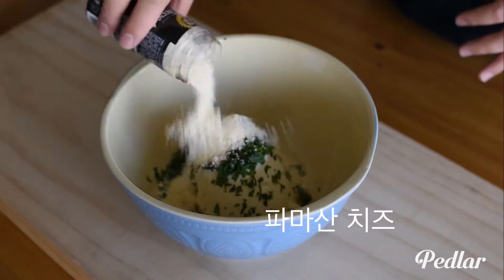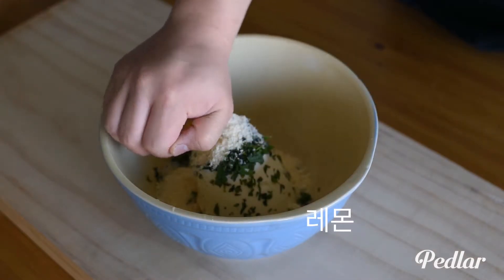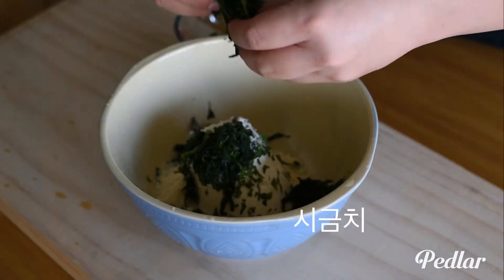라비올리 필링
라비올리 필링은 맛있는 리코타 치즈 준비가 중요합니다.